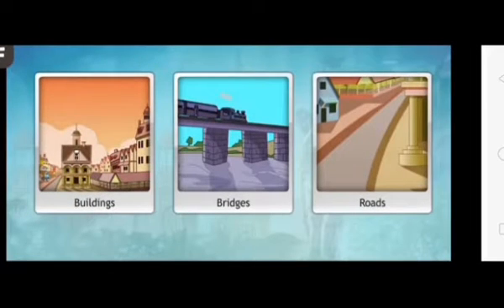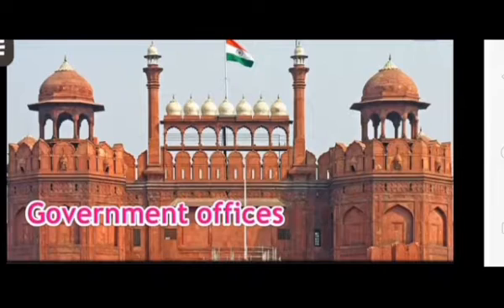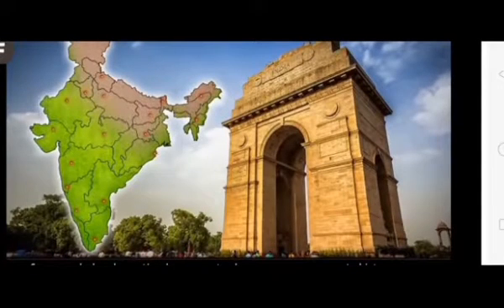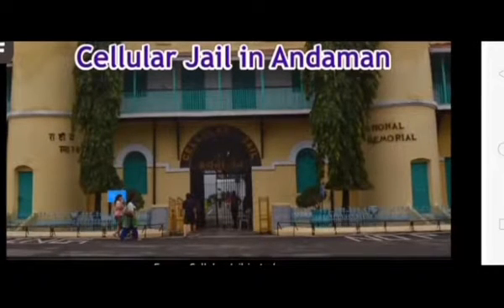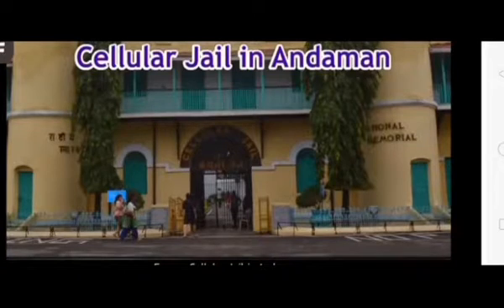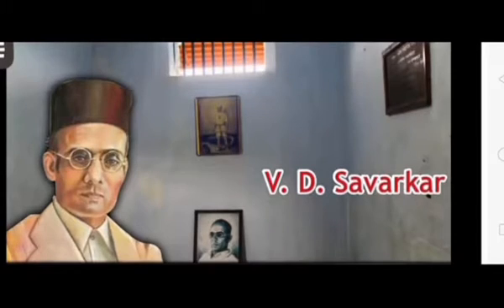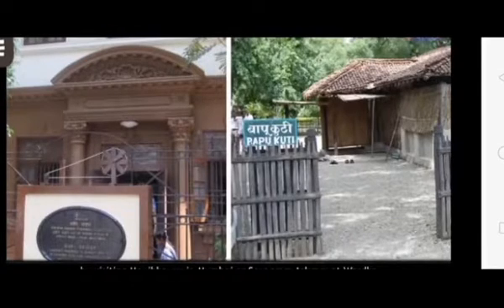8th Social Studies Chapter 1 Sources of History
Std: 8th
Sub: SS History
8th Social Studies Chapter 1 Sources of History